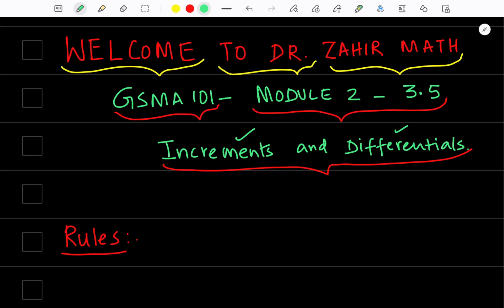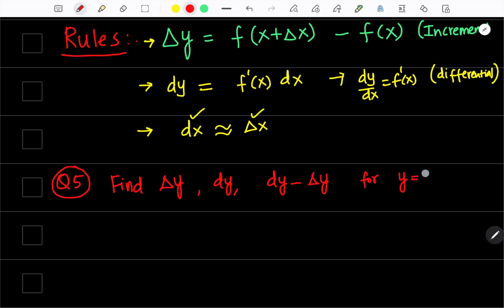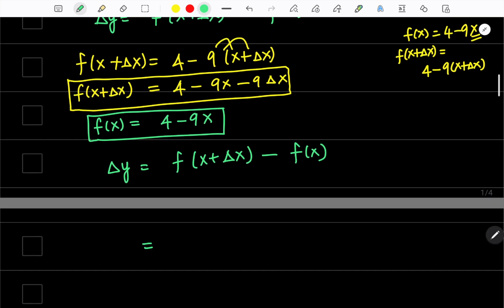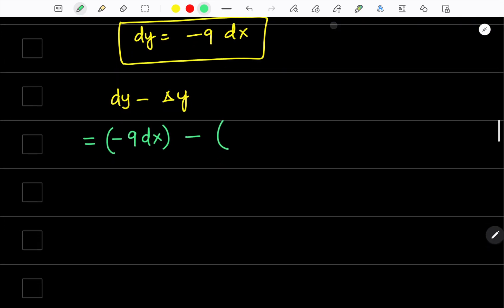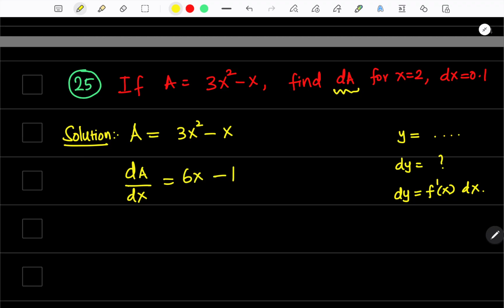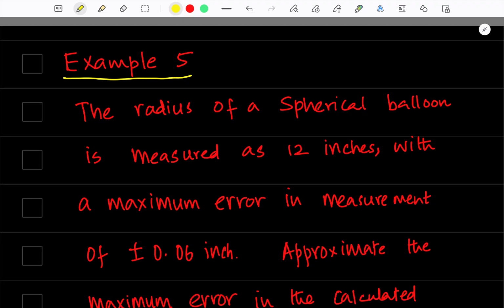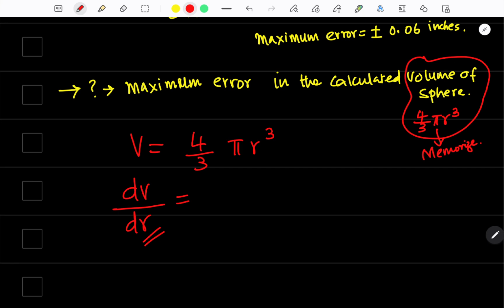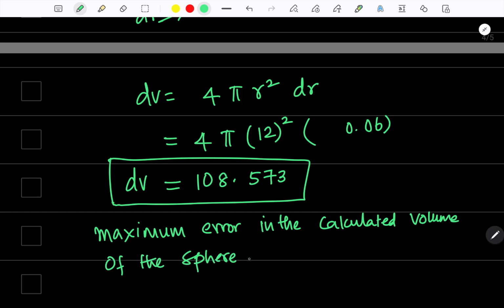GSMA 101 - 3.5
📘 Calculus 1 | Module 2 | 3.5 | Increments & Differentials Explained Simply

🚀 Master Increments & Differentials in Calculus!

In this video, we cover:
✅ The concept of increments (∆x) and differentials (dy, dx)
✅ How they help in approximating small changes
✅ Real-world applications in engineering & physics

This is an important topic for engineering students, so make sure you understand the logic instead of just memorizing formulas.

📌 Watch, practice, and be ready for class! 💡